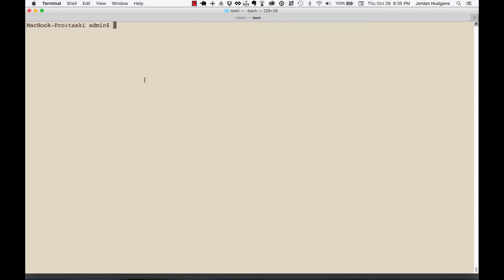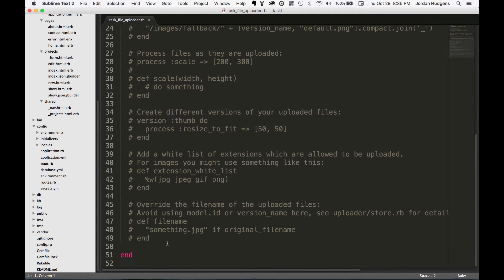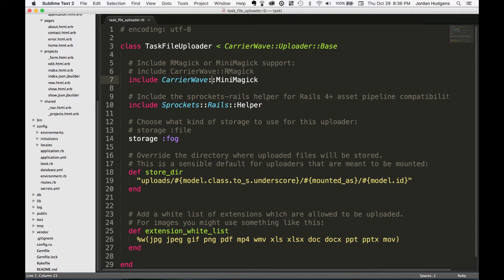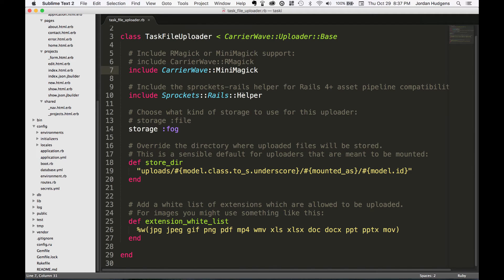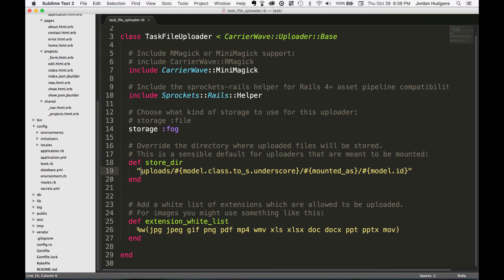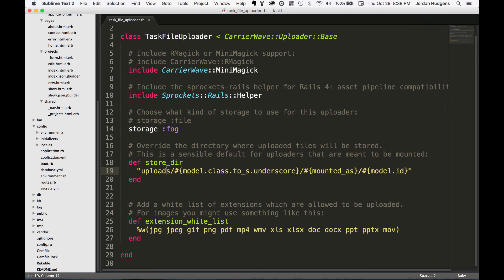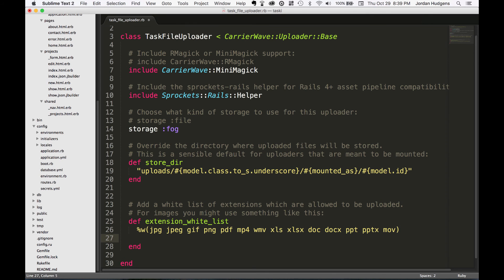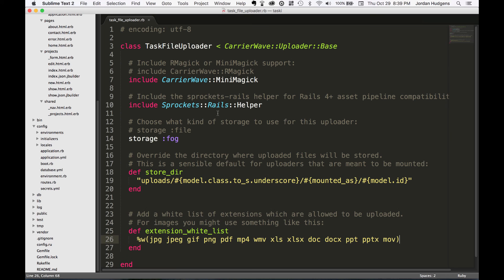How to create a file uploader in rails with carrierwave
Watch this tutorial and learn how to integrate a file uploader into a Ruby on Rails application using the Carrierwave gem. Go through the full Ruby on Rails course